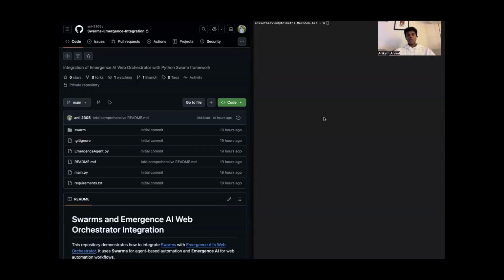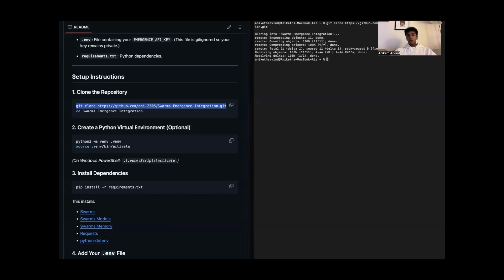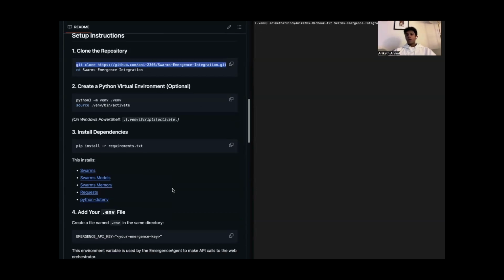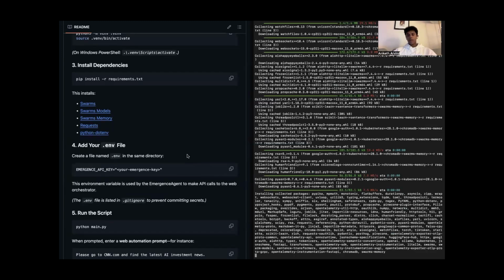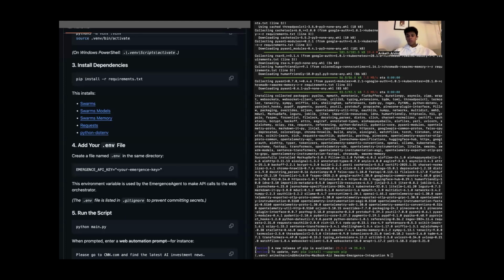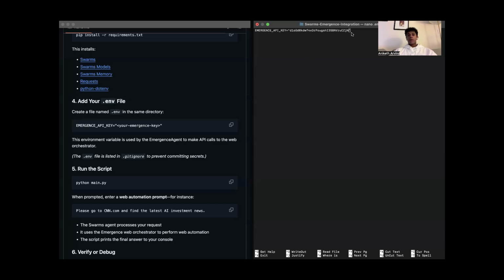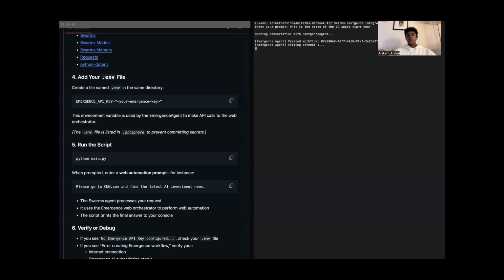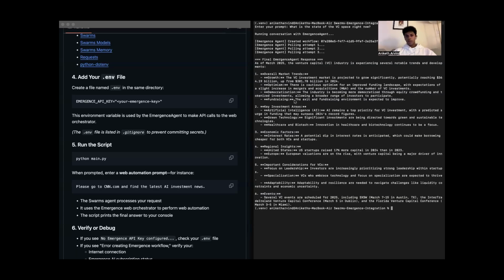How To: Integration with Swarms